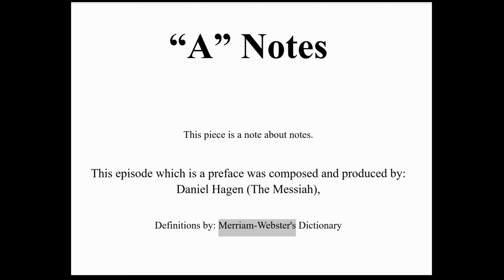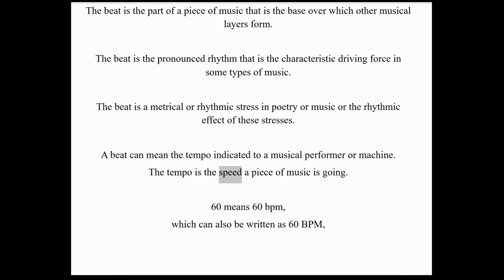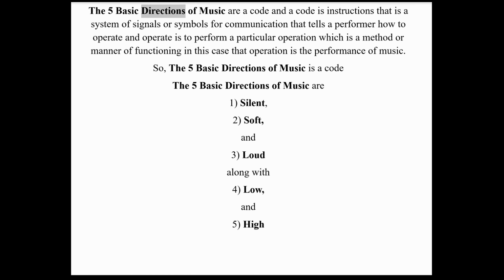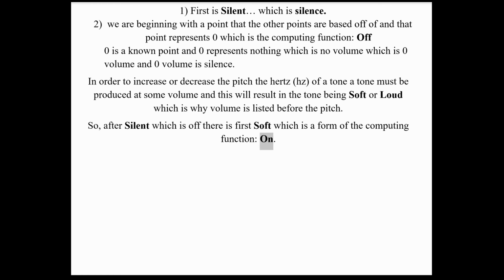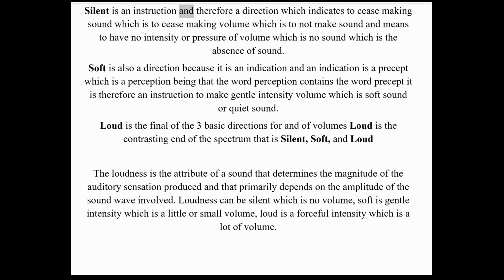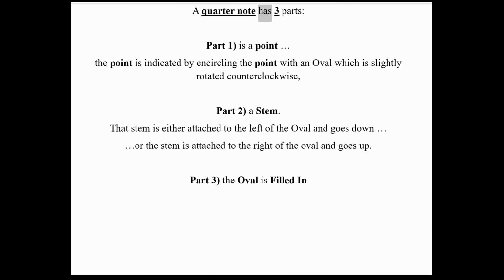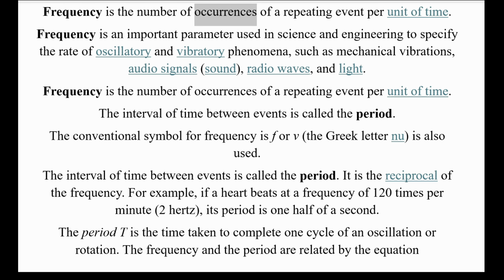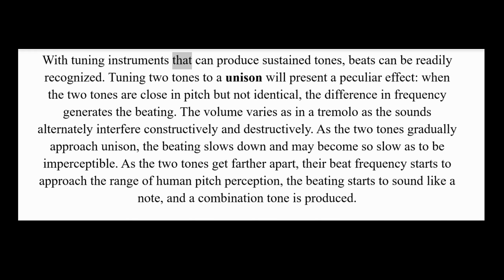"A" notes: A note about notes 2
Daniel Hagen composed and produced "A" notes: A note about notes 2